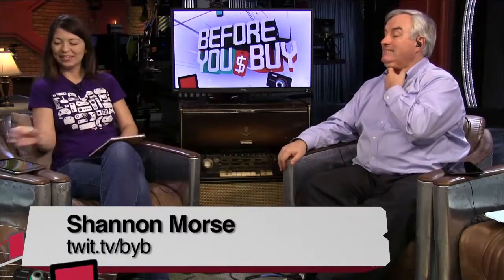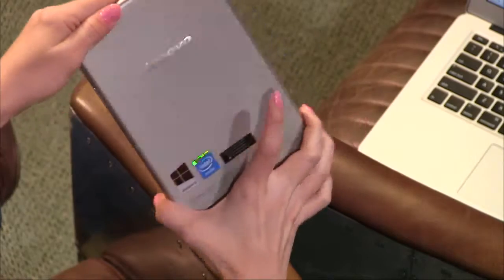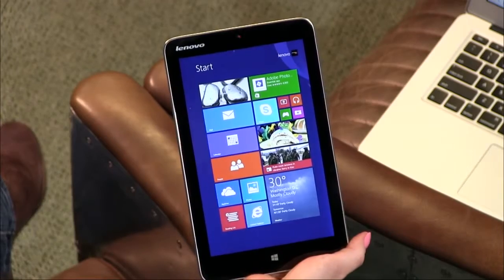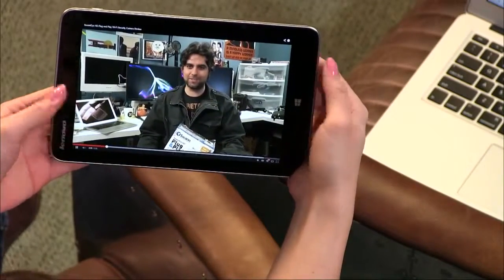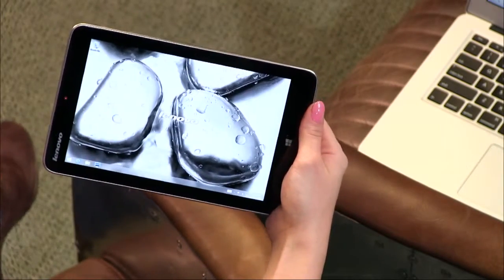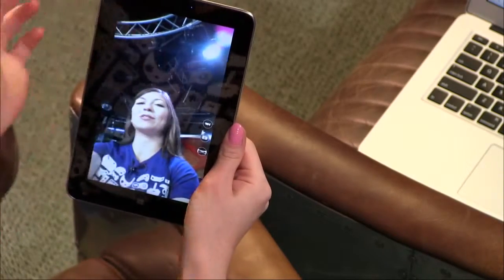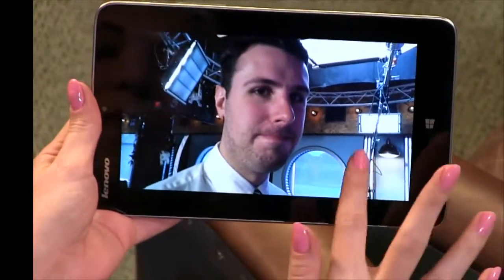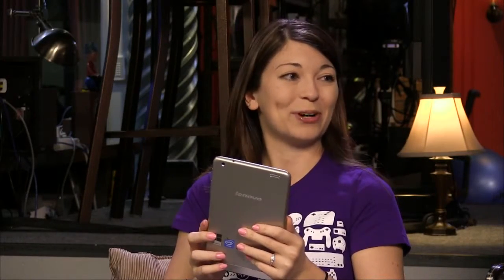Lenovo Miix 2 8 Windows Tablet Review